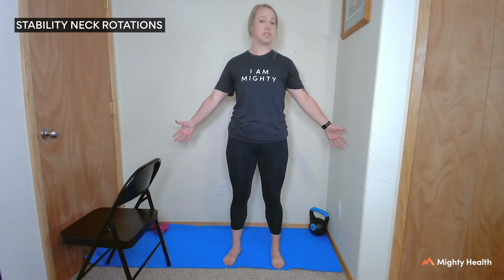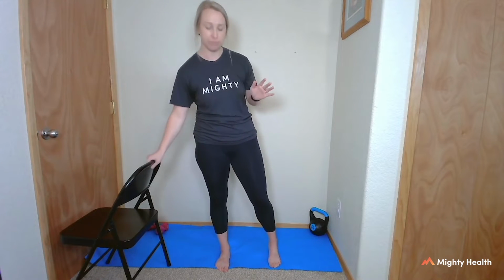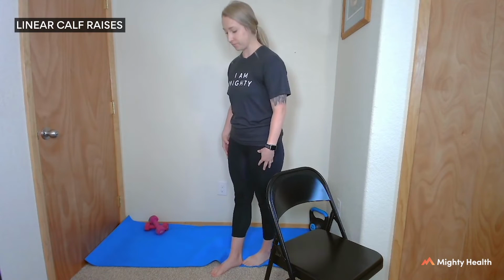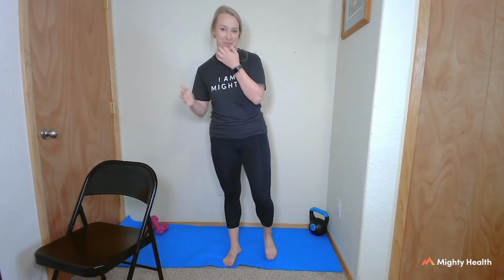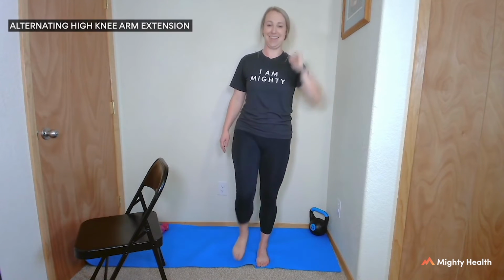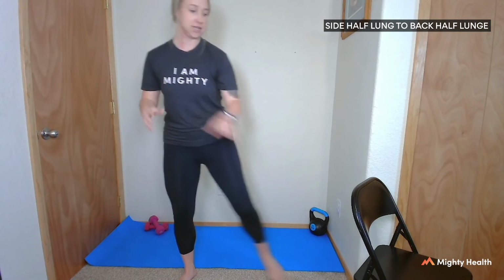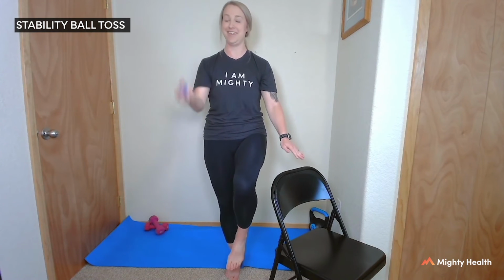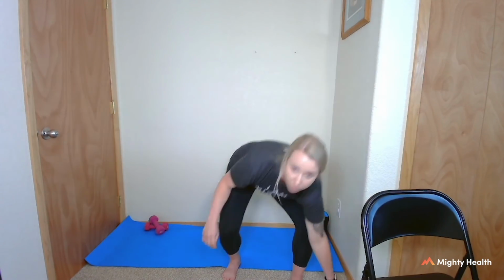10 Minute Balance Strengthening Exercise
Hello Mighty Family! This week, Mighty Health Coach Lindsay Tullis takes us through a daily balance exercise so you can get stronger and more flexible. If you have any balance issues, practice these exercises each day for 10 minutes. Match with your very own health coach and join events like these for free

Mighty Health is a daily, all-in-one app for healthy aging. Access over 300+ joint-friendly exercises, a personalized nutrition plan, and weekly live events like these, all with the support of a personal health coach.